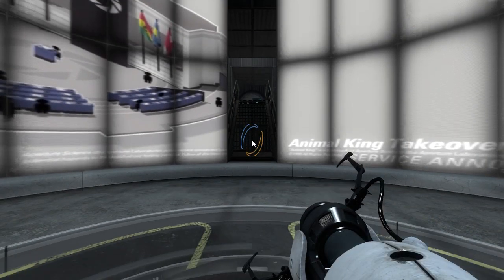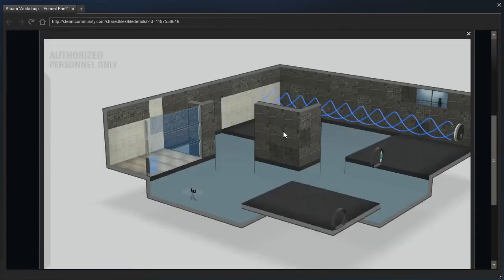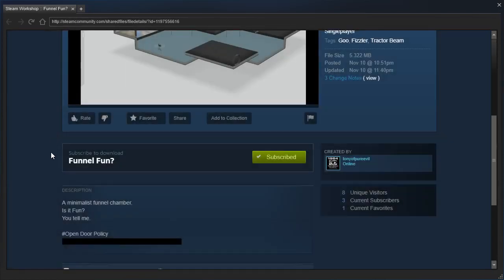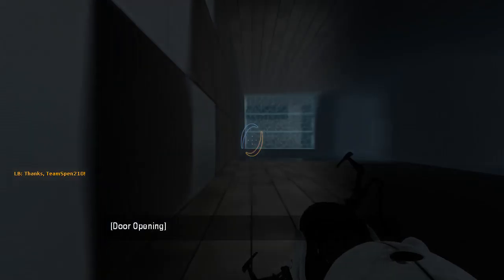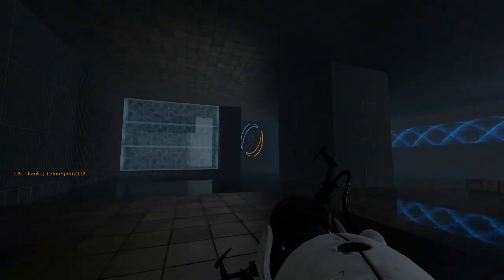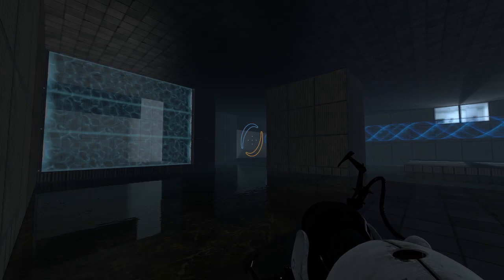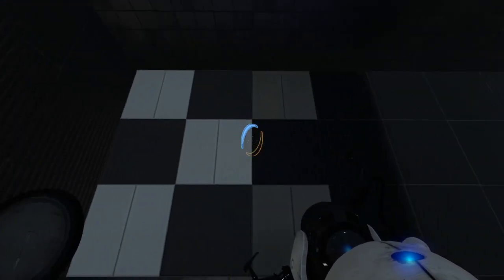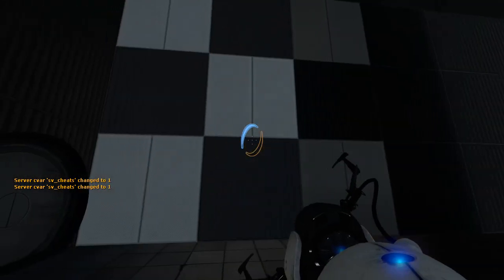Portal 2 PeTI - "Funnel Fun?" by tonyofpureevil